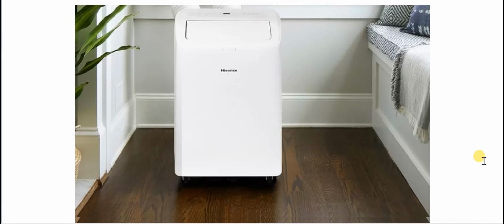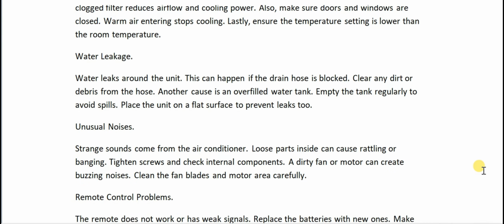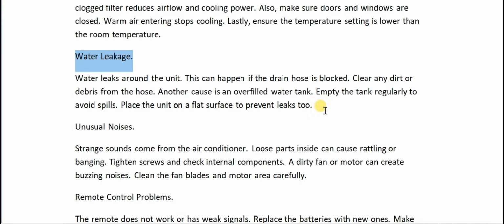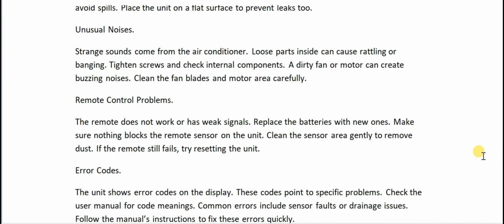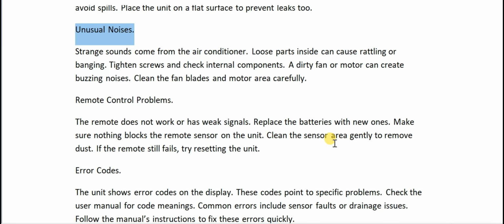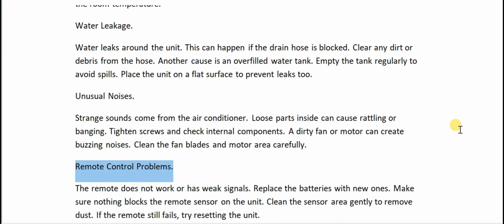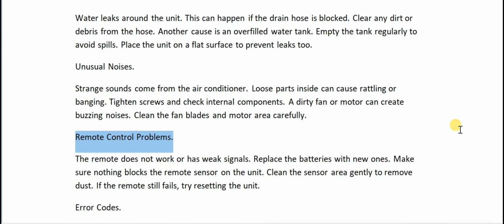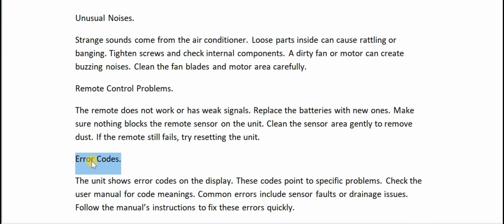Fix Hisense Portable AC Common Issues Fast & Easy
Is your Hisense portable air conditioner not cooling properly, leaking water, making unusual noises, or showing error codes? In this video, we'll walk you through the most common Hisense portable AC problems and provide simple troubleshooting steps to help you fix them quickly and easily.

Learn how to clean clogged filters, solve drainage issues, fix remote control problems, and understand common error codes without calling a technician. Whether your unit is blowing warm air, leaking water, or not responding correctly, these practical tips can help restore its performance and keep your space cool and comfortable.

This beginner-friendly guide is perfect for homeowners and DIY enthusiasts looking to save time and money on repairs.